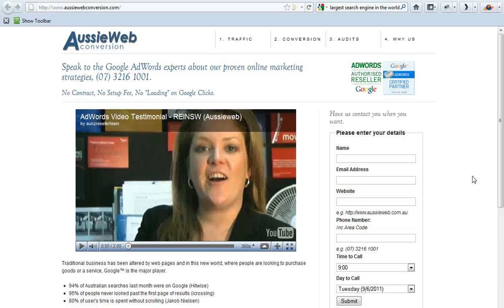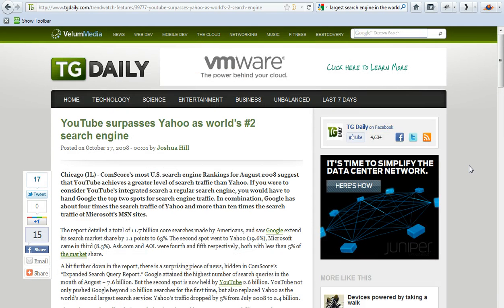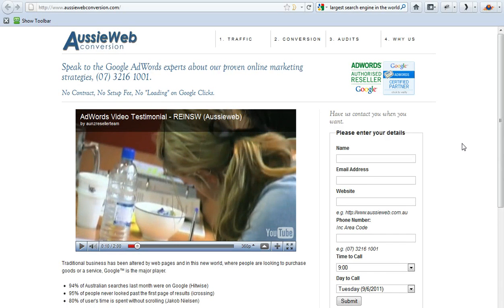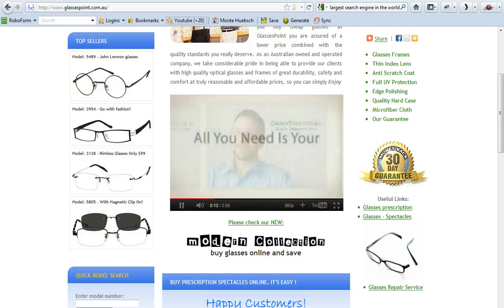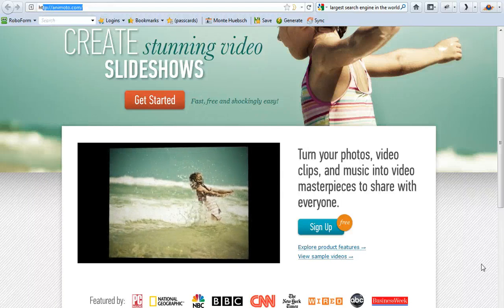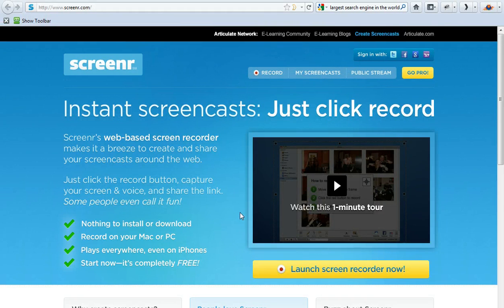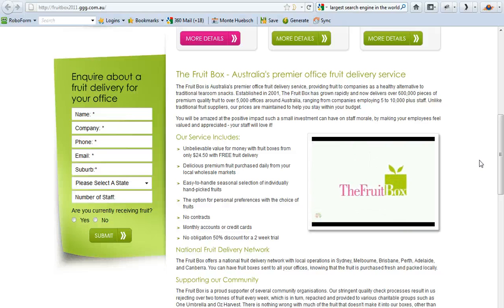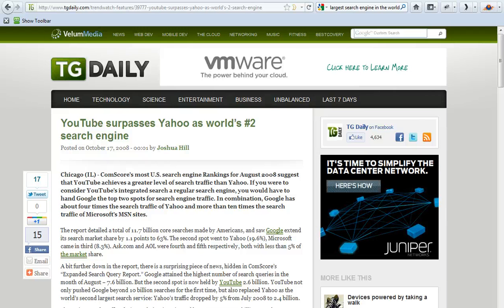Videos For Free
Videos are a powerful marketing tool BUT many people are camera shy. You can create videos for free using screen capture or slide shows.  This video shows you where to access these free tools.